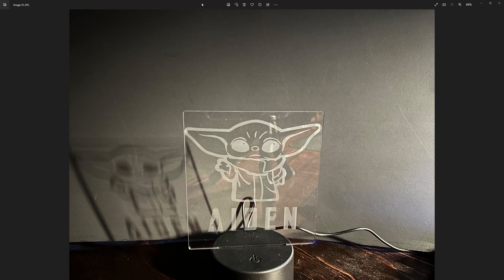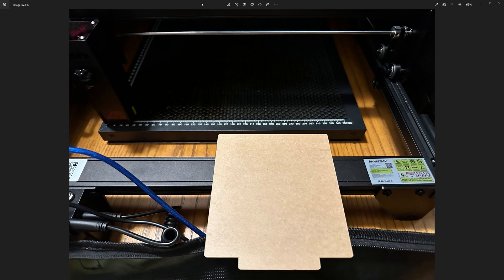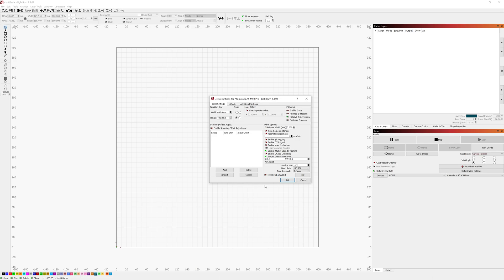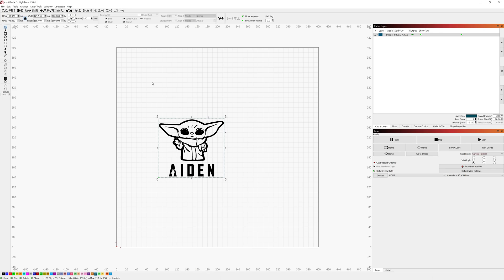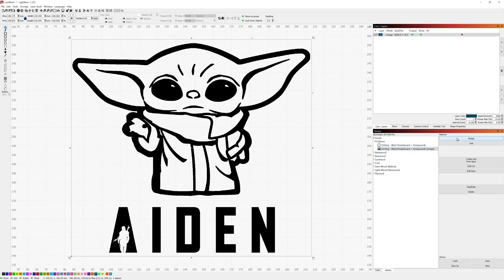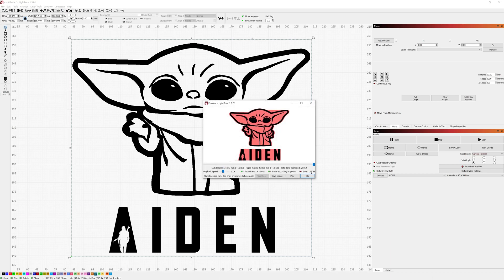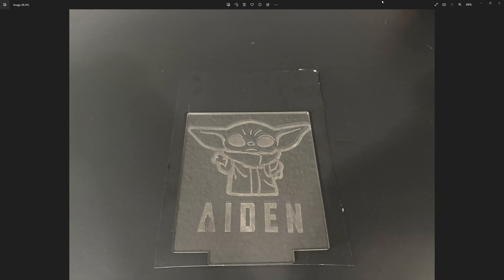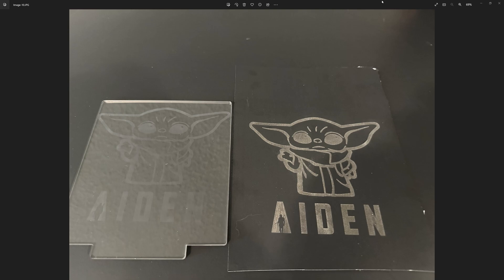Etching on Clear Acrylic - Atomstack A5 M50 Pro (5.5-watt Diode Laser)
This video will show my method of etching on clear acrylic with an Atomstack a5 m50 pro (5.5-watt) diode laser and  Lightburn

I'm using a thick black poster board on top of a standard honeycomb bed under the 4mm acrylic blank.  I really like the way the results turned out and it doesn't require any special prep with paint or other surface materials.

00:00 Start (Finished Product and Intro)
01:03 Setup Used
01:48 Weird Tweak I had to make in Lightburn
03:32 Project Setup
04:03 Layer Configuration (Speed, Power, Mode)
06:44 Etching/Engraving Process
07:44 After the Etching/Engraving Result
09:23 Small Clip of Finished Product